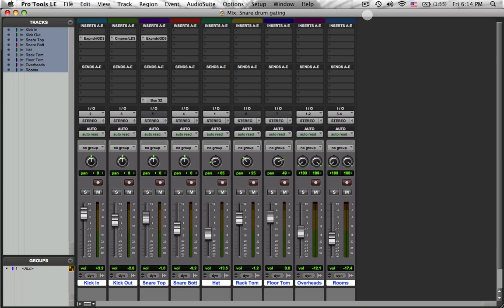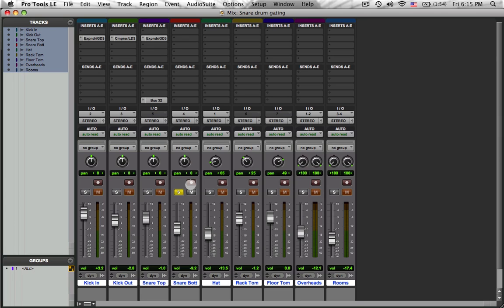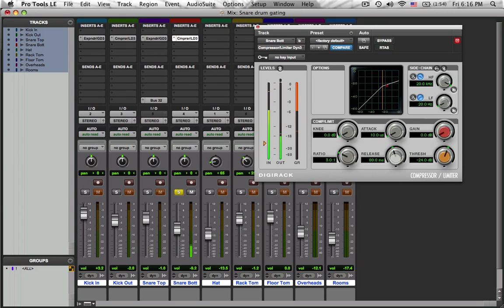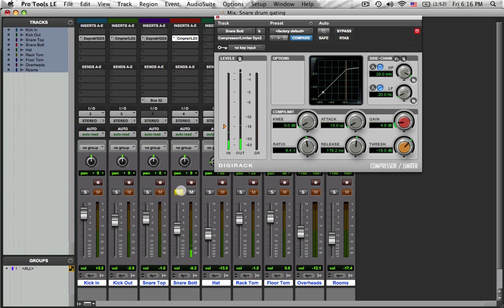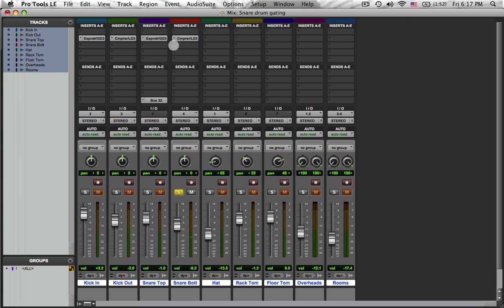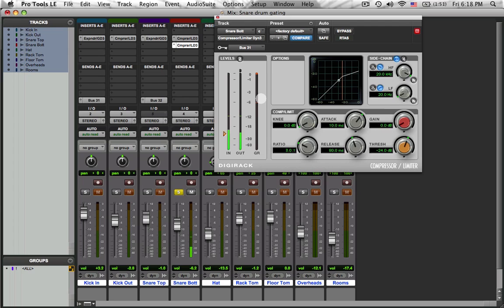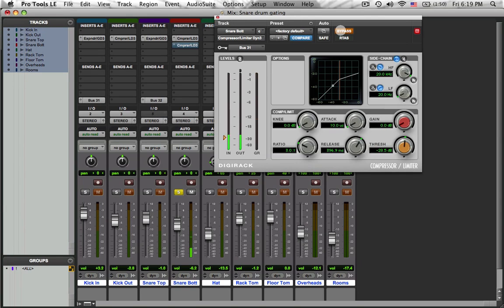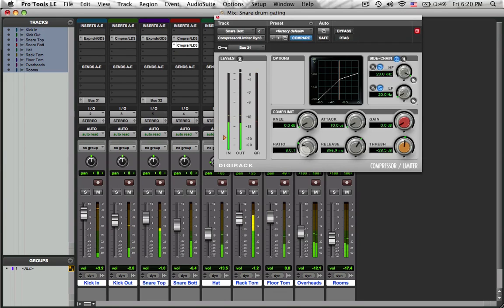Mixing Drums - Dynamics - Isolating (and Emphasizing) the Bottom Snare Drum Mic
This is the 4th in a series of videos where I demonstrate techniques for processing drum tracks for mixing.  In this video I use a compressor to accentuate the delicate snare response from the bottom mic of a snare drum and then another compressor with sidechaining to isolate it.  All plug-ins used in these videos come standard with any ProTools system -- no magical devices here.  I'm mixing this with ProTools 8 LE on my MacBook.  Anyone should be able to duplicate these techniques with common processors.